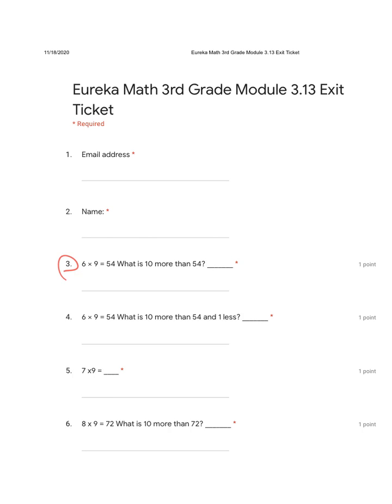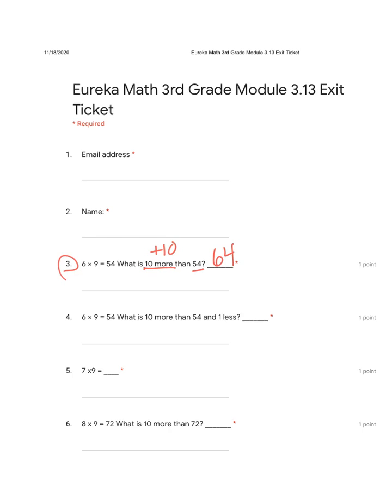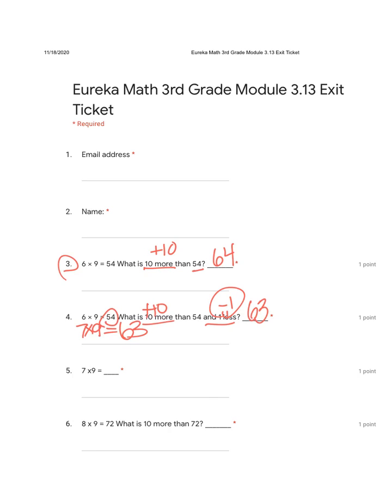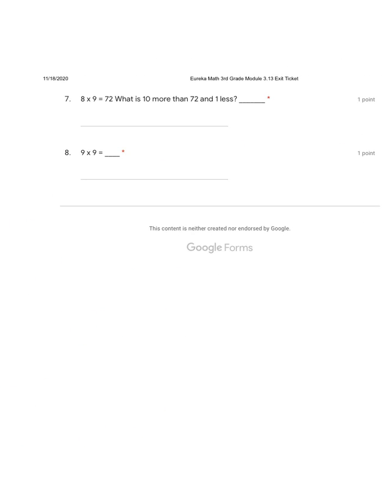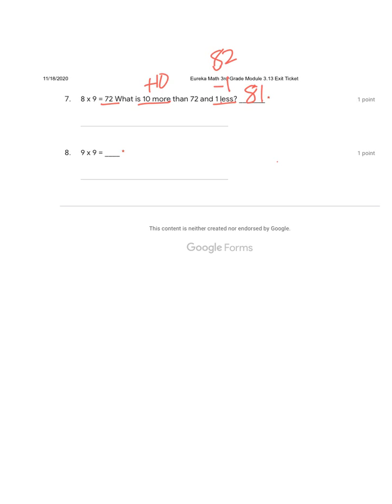Eureka Math 3rd Grade Module 3.13 Exit Ticket